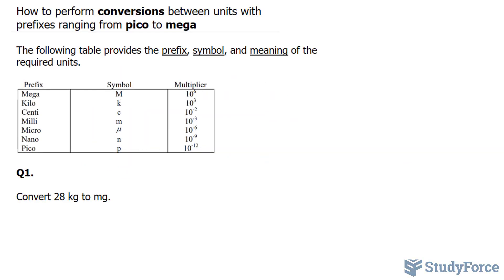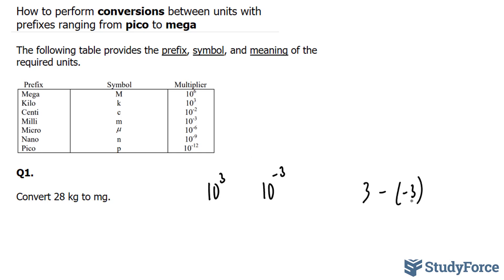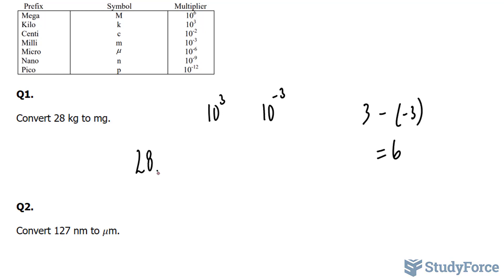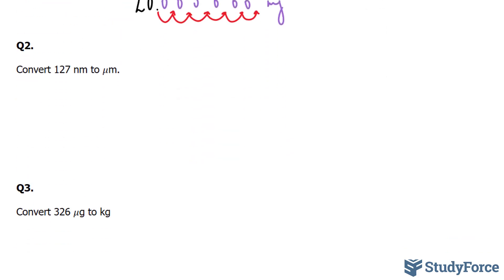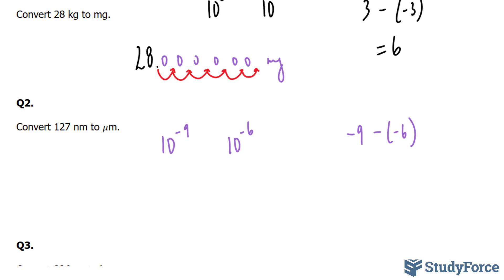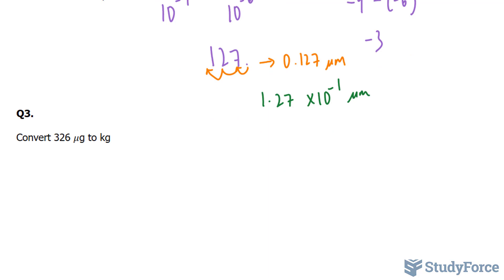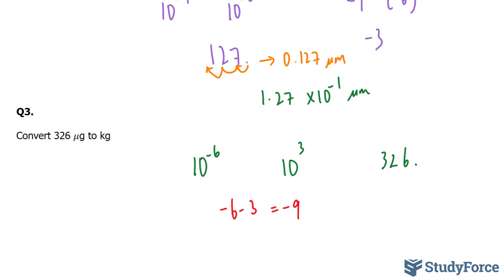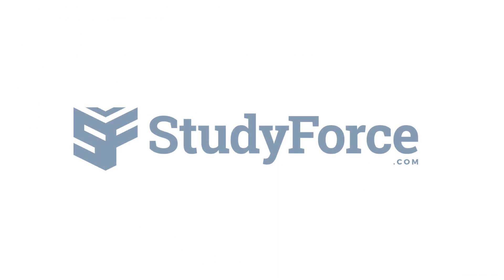📚 How to perform conversions between units with prefixes ranging from pico to mega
The following table provides the prefix, symbol, and meaning of the required units.

Q1. Convert 28 kg to mg.

Q2. Convert 127 nm to μm.

Q3. Convert 326 μg to kg